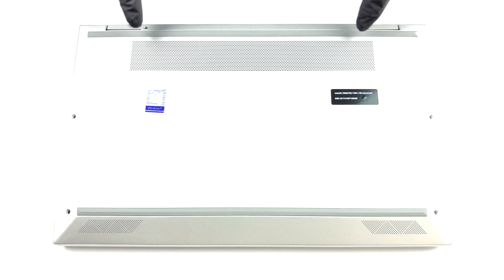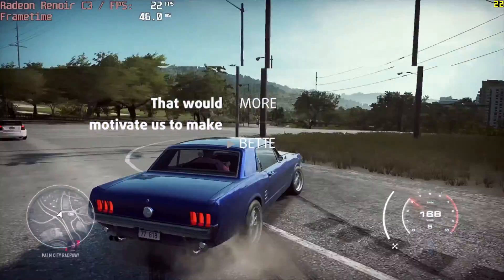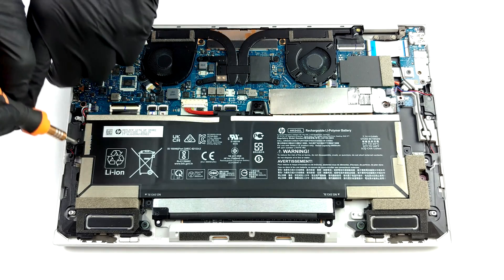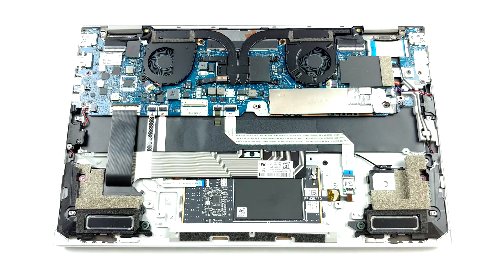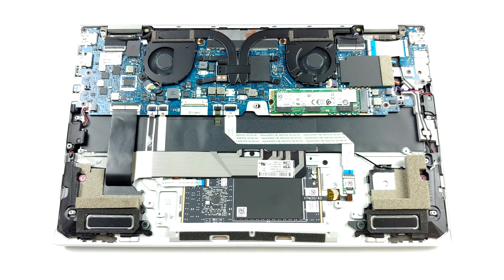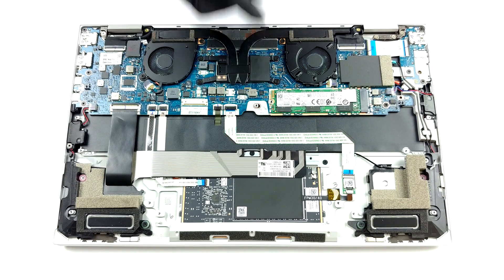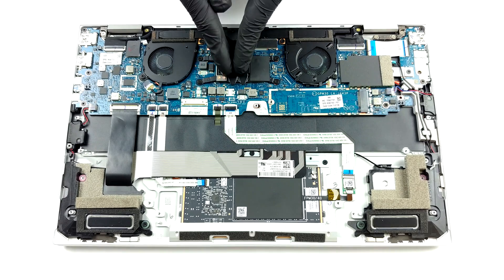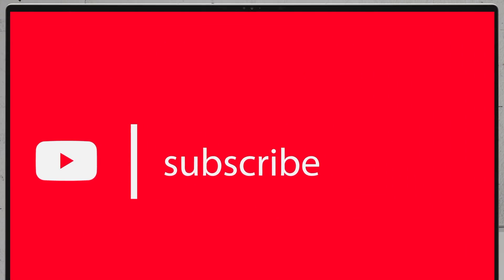🛠️ HP EliteBook x360 1040 G8 - disassembly and upgrade options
✅  LaptopMedia.com